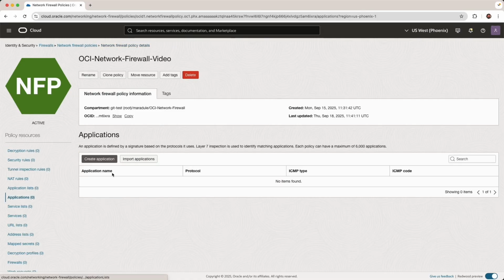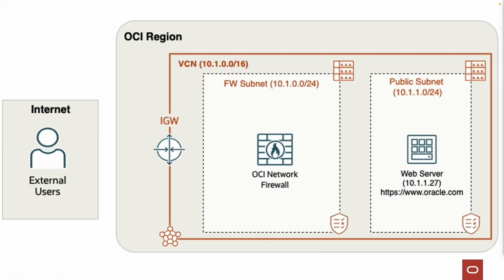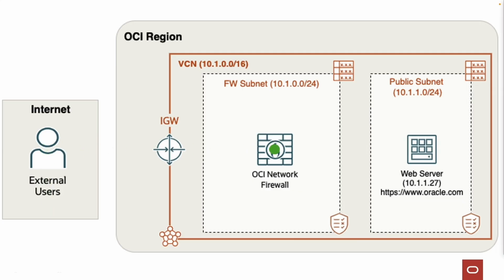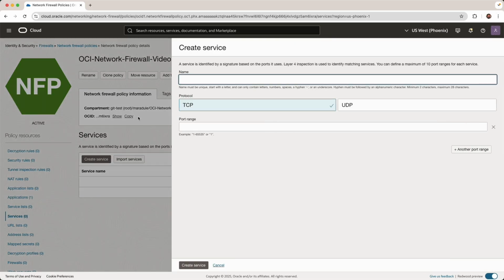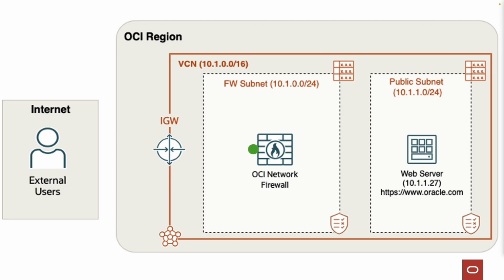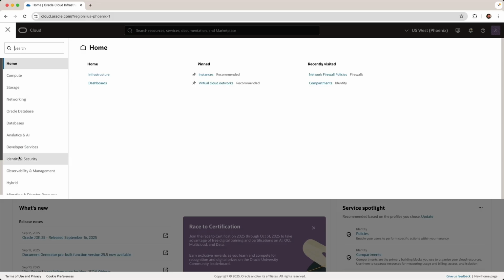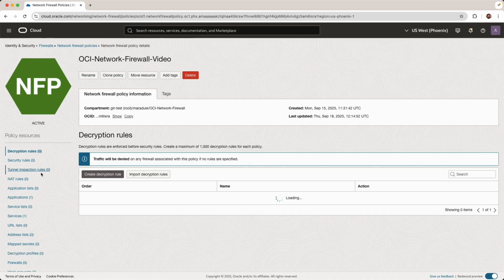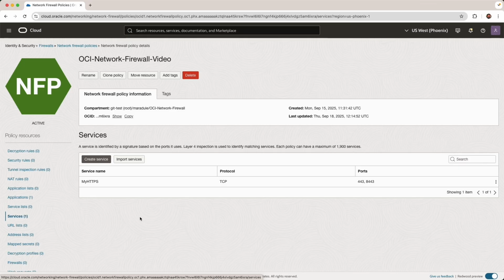OCI Network Firewall – Applications and Services